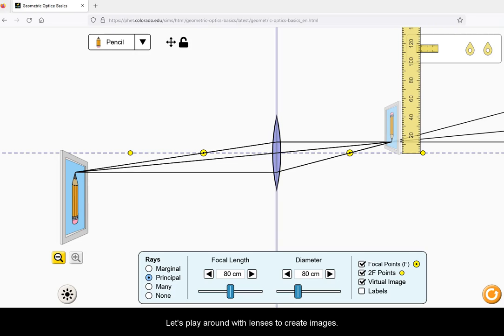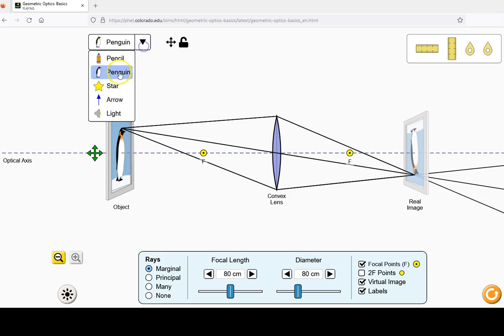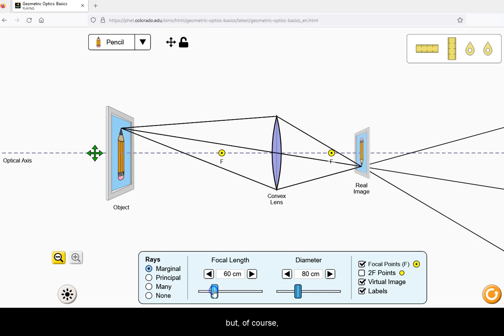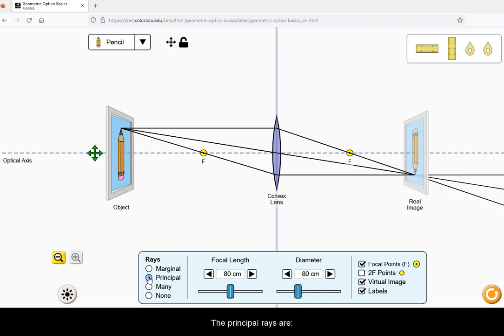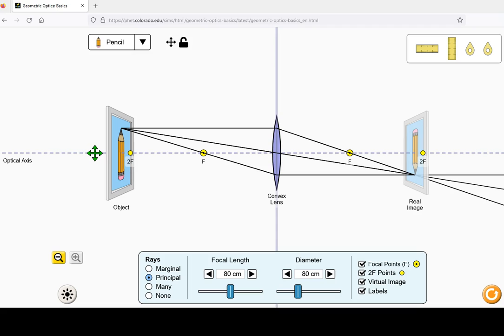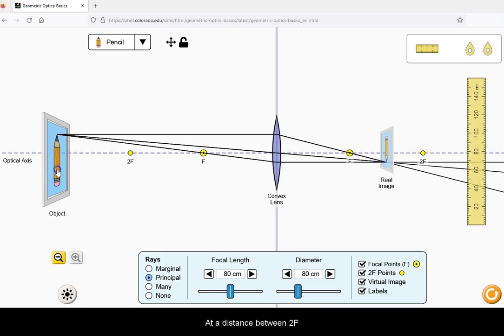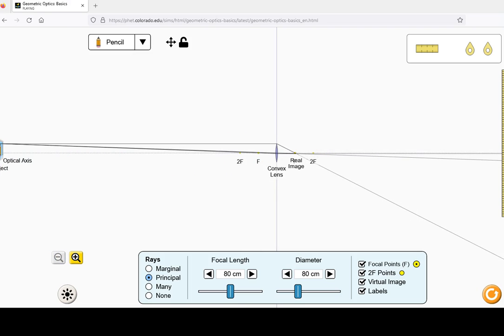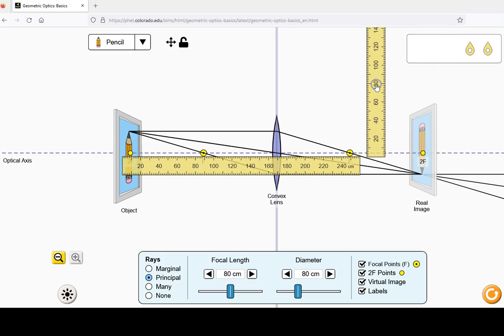Focus and images for lenses (PhET simulator)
The simulator can be found at PhET.colorado.edu.